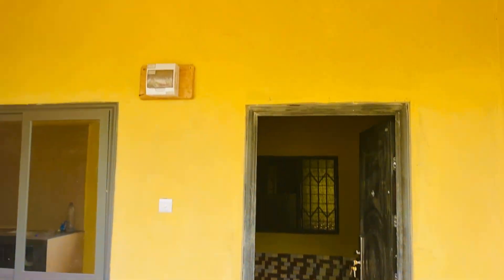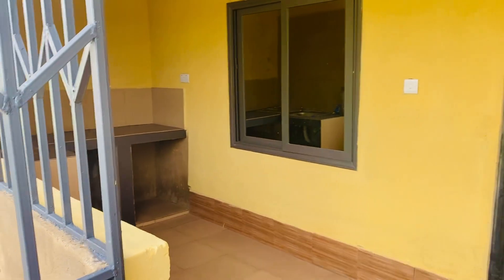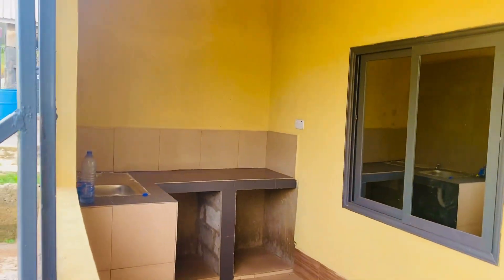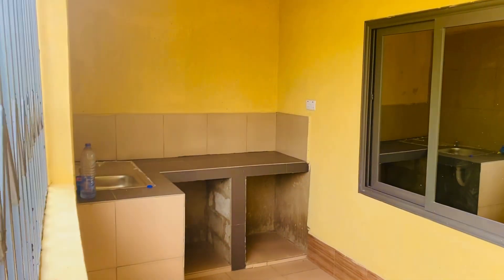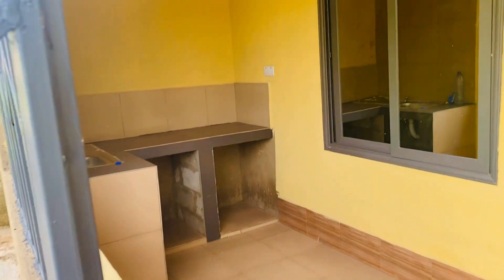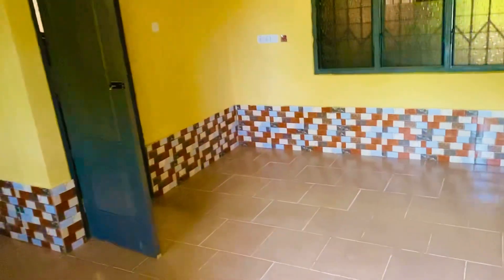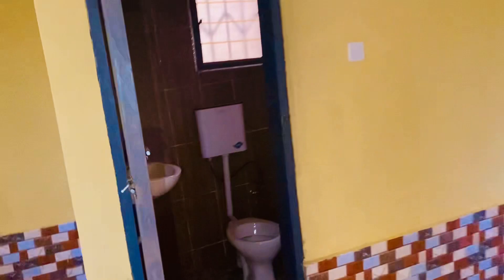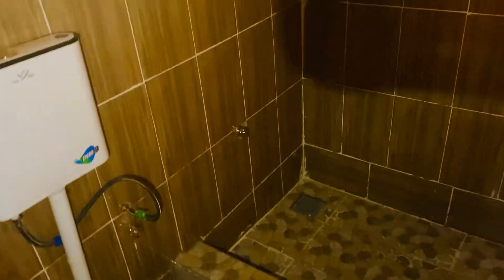A nice self contained with kitchen, washroom and bath, 24/7 water available at around Sunyani Fiapre